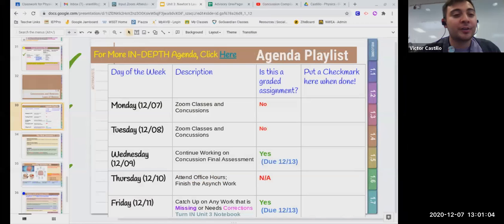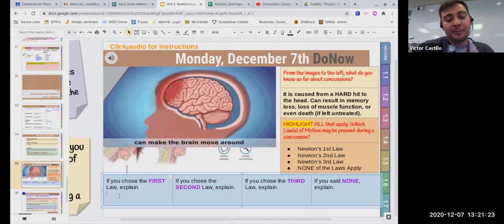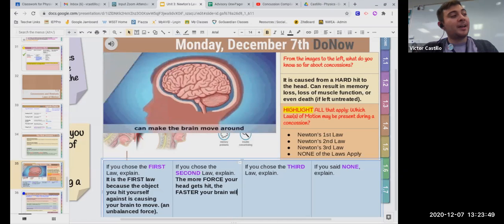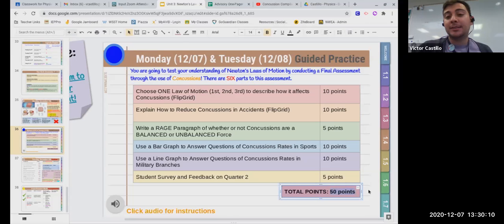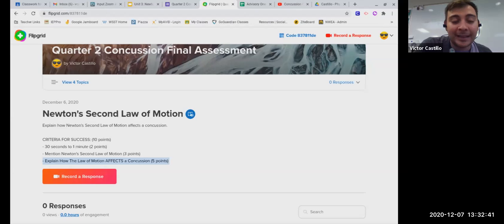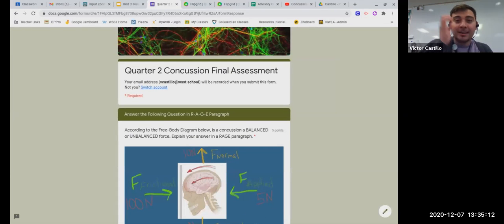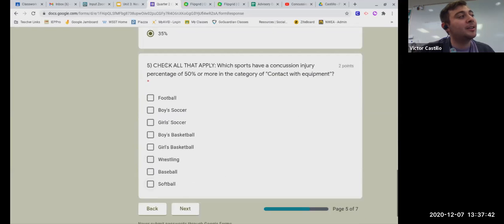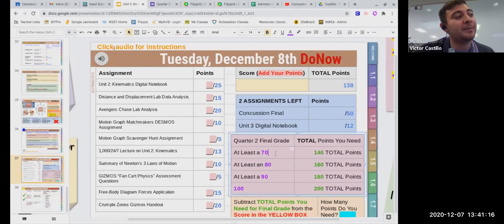December 7th Zoom Class Recording (Concussion Final Assessment)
Use your Unit 3: Laws of Motion Digital Notebook to follow along!